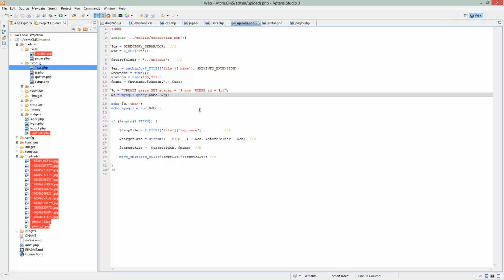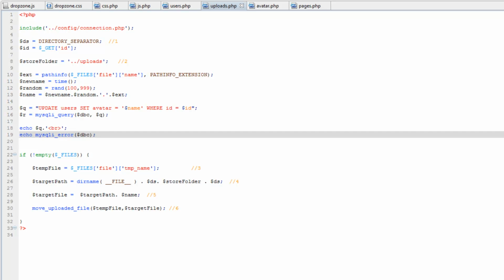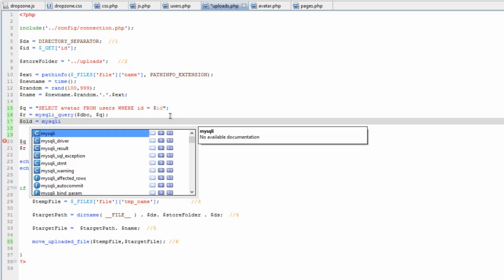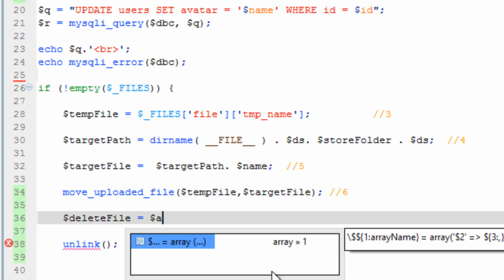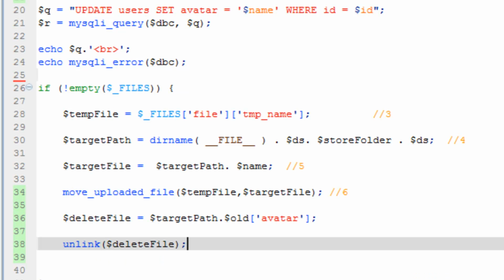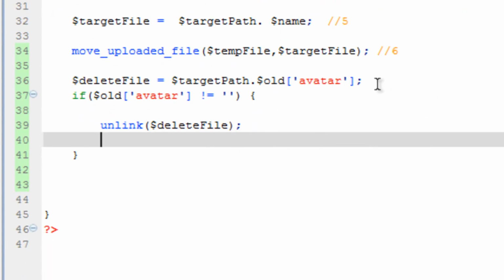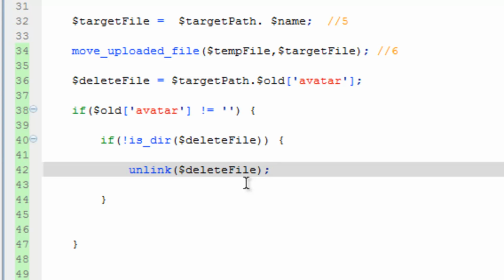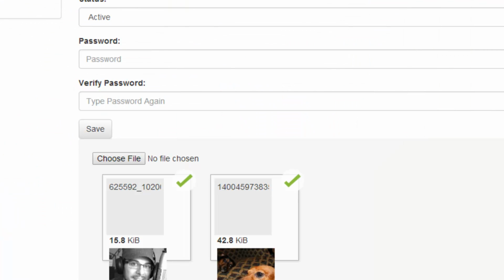Developing a Dynamic Website 2014 - Part 81 - Deleting Uploaded Files